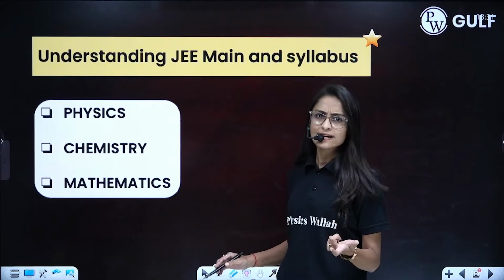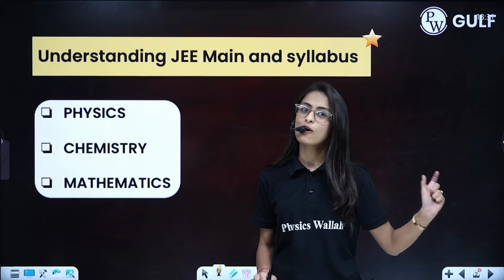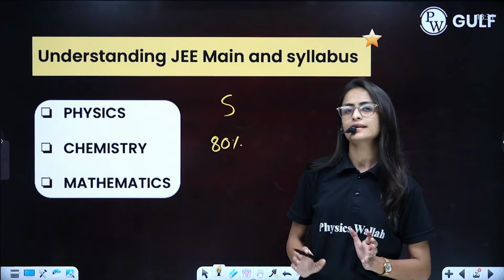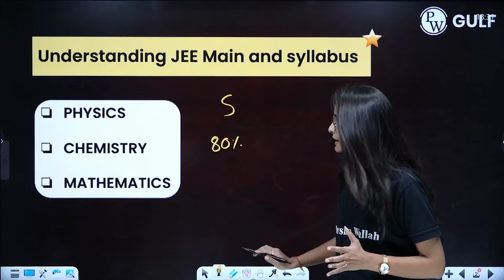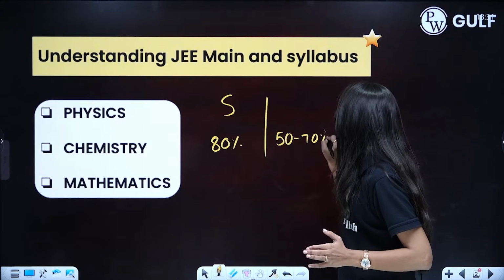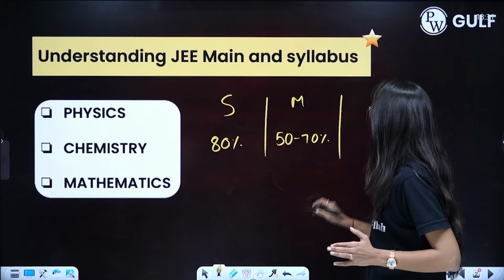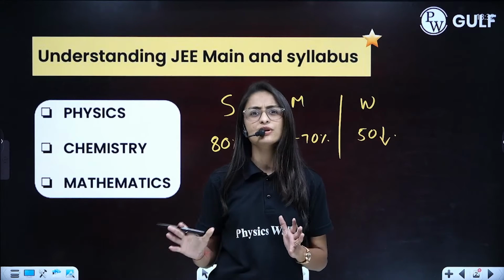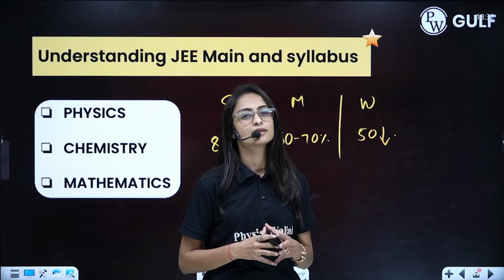Step-by-Step Master Plan for JEE 2025 Preparation 🔥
Discover the ultimate step-by-step master plan to crack JEE 2025! This guide covers everything you need—time management, subject-wise strategies, daily schedules, and essential tips for Physics, Chemistry, and Mathematics. Stay consistent, track your progress, and maximize your efficiency. Start early, stay focused, and achieve your dream JEE rank with confidence